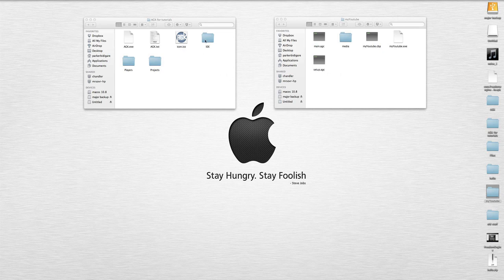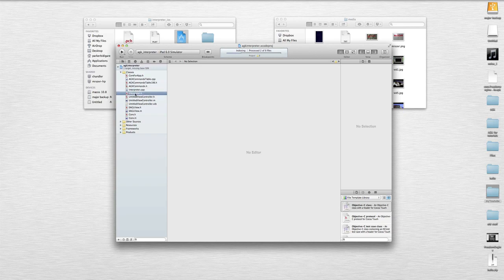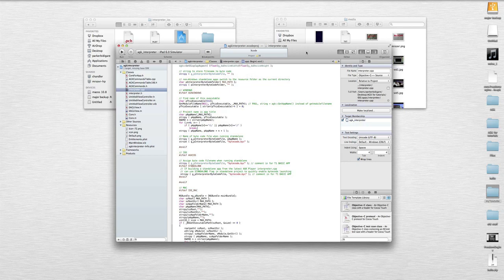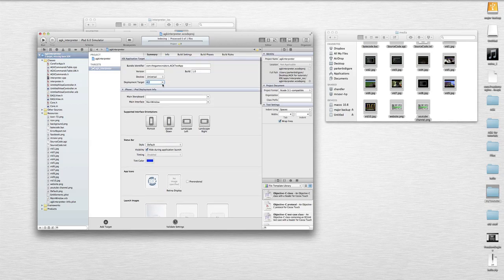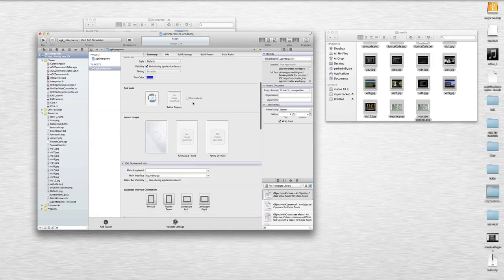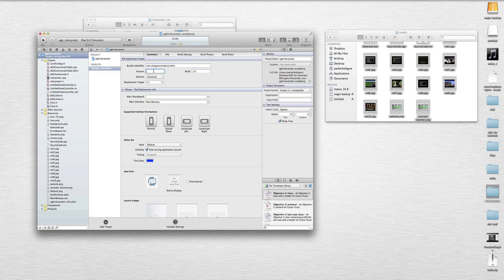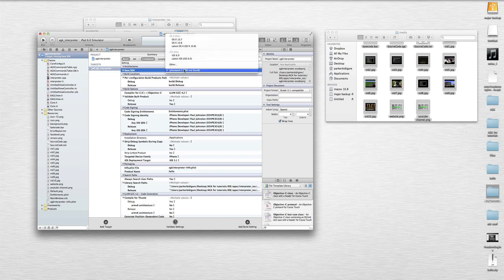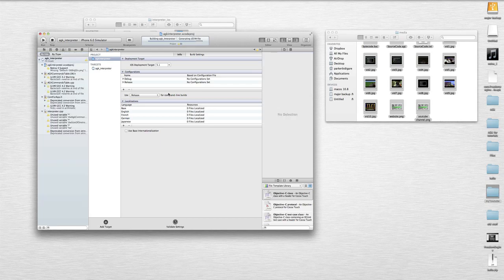App Game Kit tutorial #5: putting your app in Xcode iOS